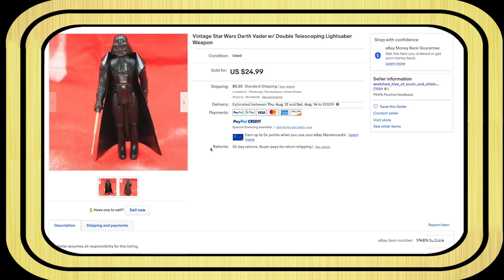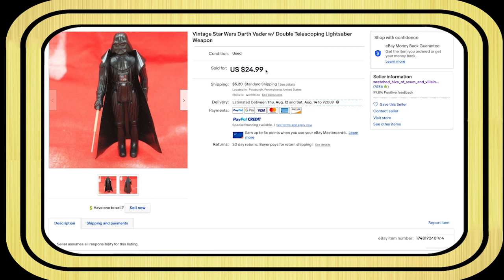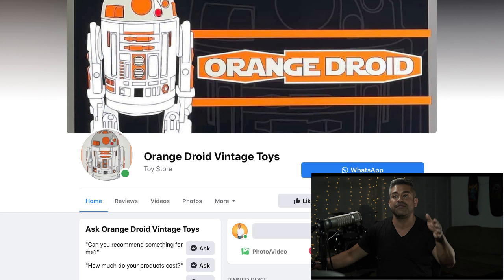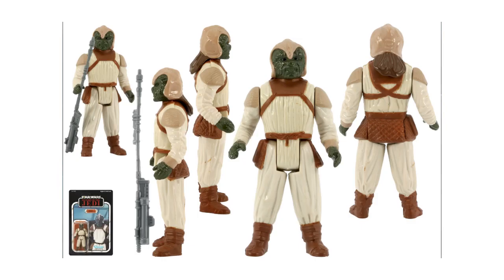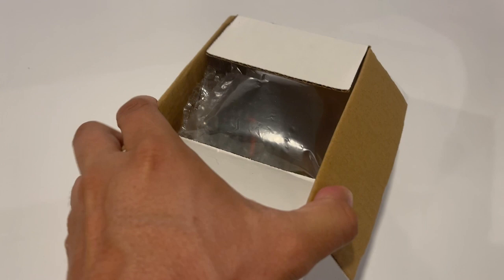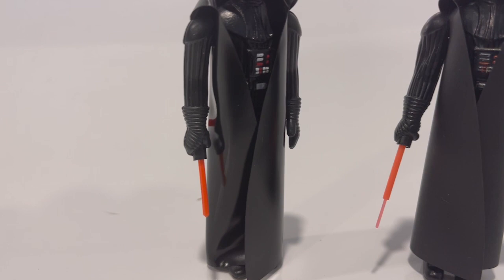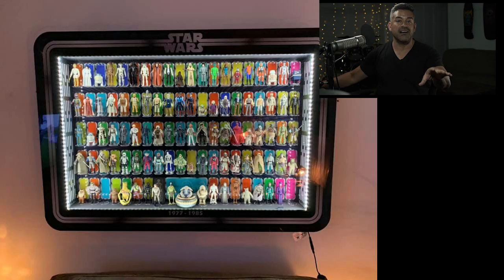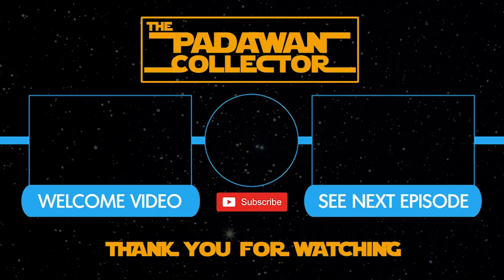Repro Star Wars Toys & My Mistakes - EP 15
We found a reproduction vintage Star Wars Darth Vader action figure that we bought on eBay.  Spotting repro Star Wars toys is hard when you are buying online, but in this episode we try to find an authentic Darth Vader to replace the fake one to add to my collection.